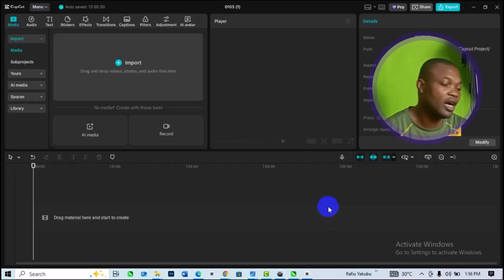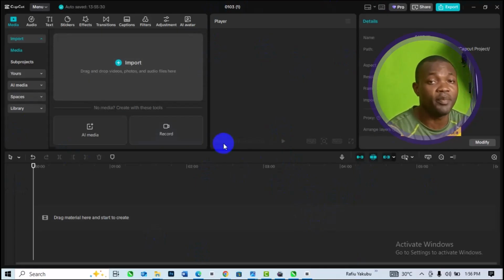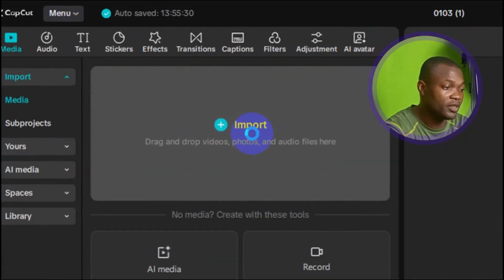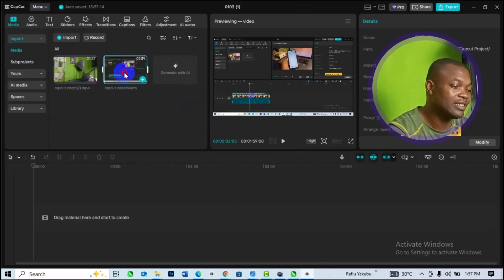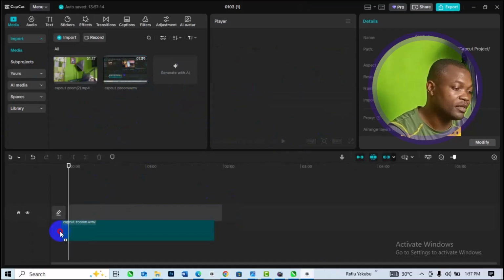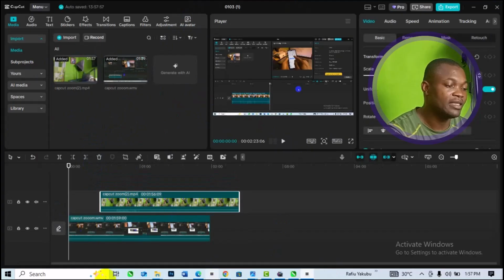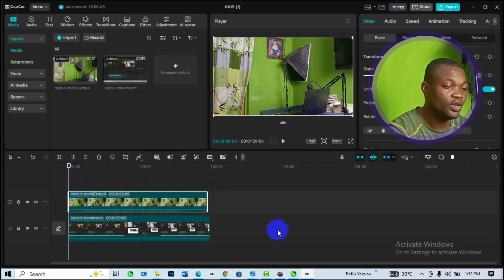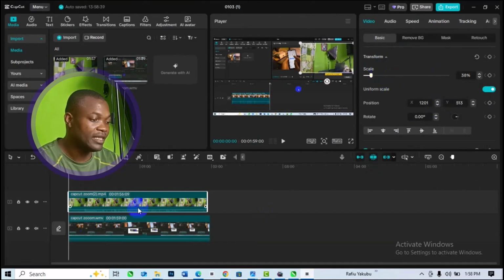How to Add Overlay in CapCut on PC | Latest Tutorial